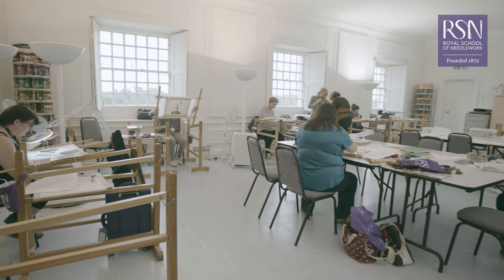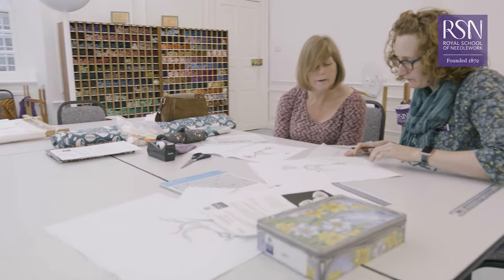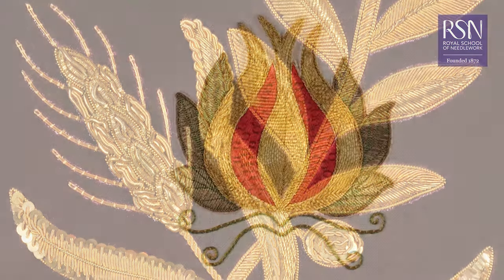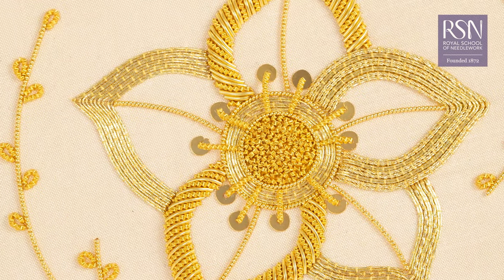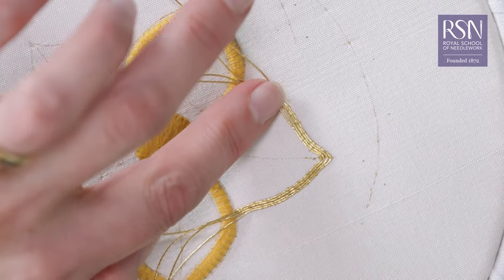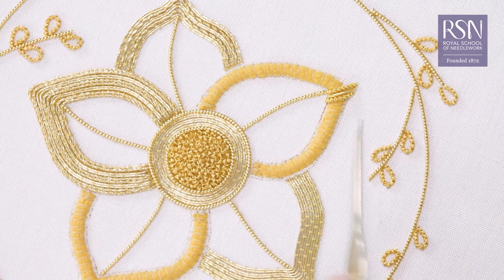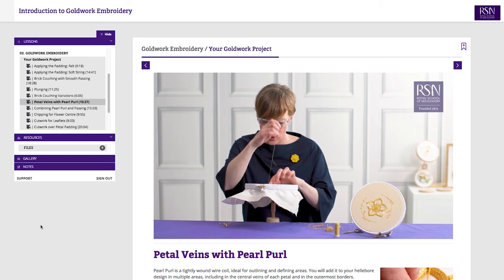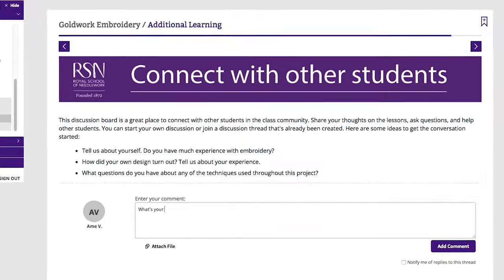RSN Self-Paced Video Online Course: Introduction to Goldwork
Learn how to stitch a hellebore design using the traditional technique of Goldwork with RSN Tutor Becky Hogg.